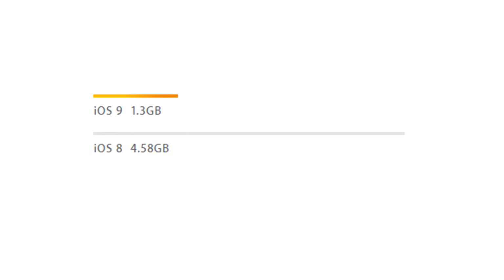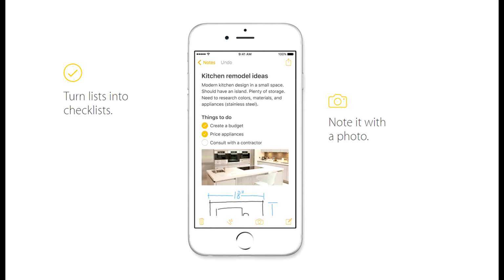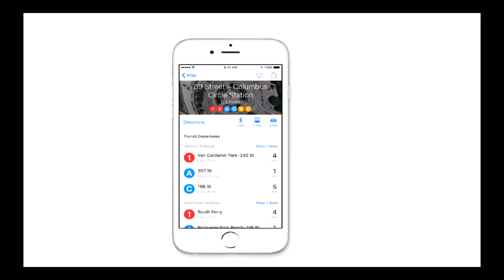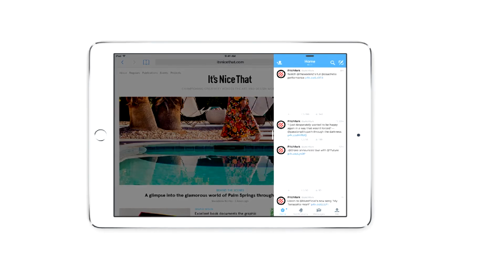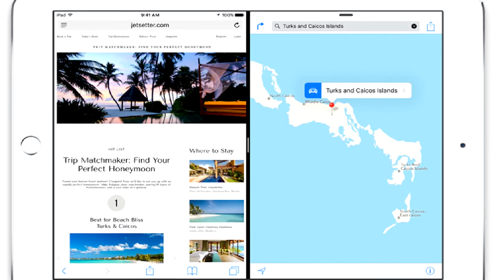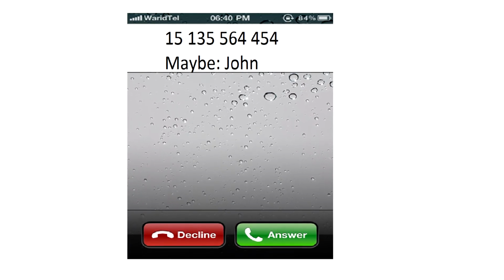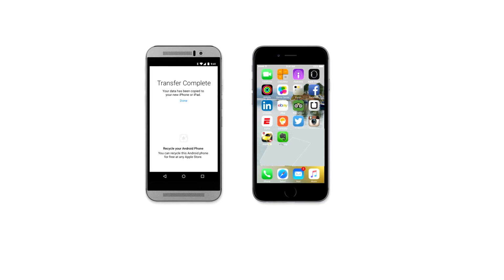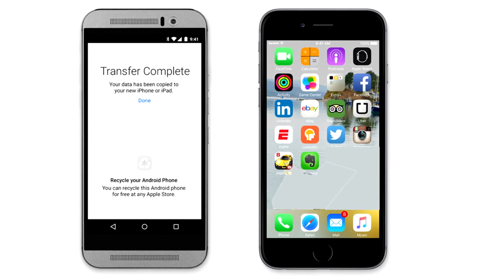iOS 9 - Features and New Apps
Review will be coming soon after its release
More↓